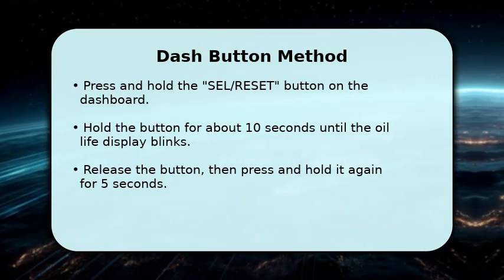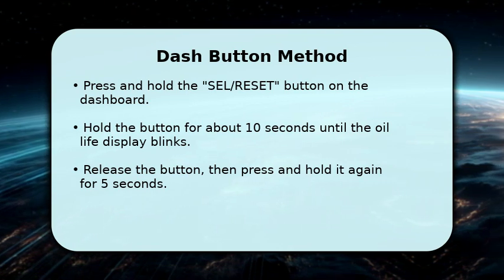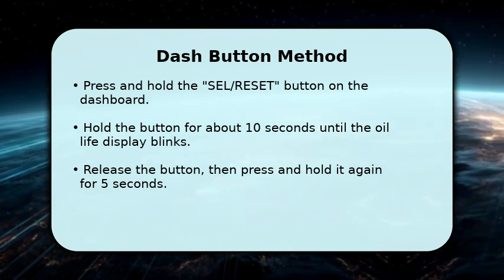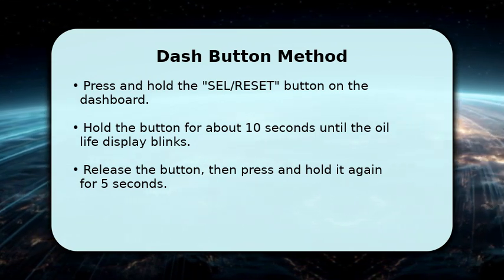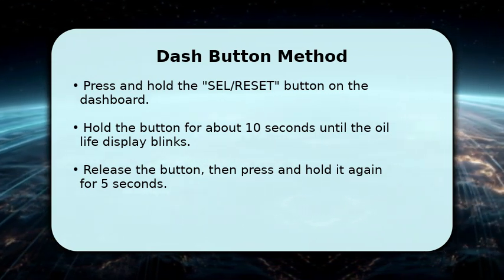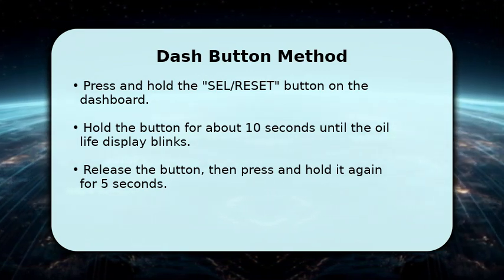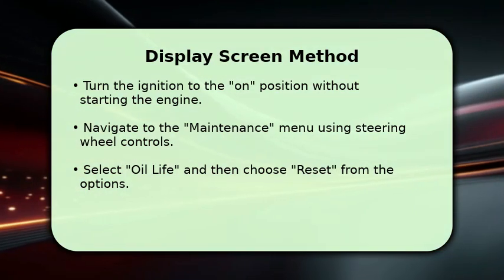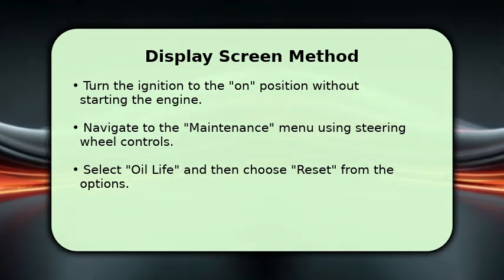How To Reset A Honda Odyssey Oil Light - Full Guide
▸ (a) Are you tired of seeing the oil light on your Honda Odyssey's dashboard? In this comprehensive guide, we'll walk you through the step-by-step process to reset the oil light. Whether you're a seasoned mechanic or a DIY enthusiast, our video will provide you with the necessary information to diagnose and fix the issue. We'll cover the common causes of the oil light coming on, how to check your oil level, and the procedures for resetting the light.